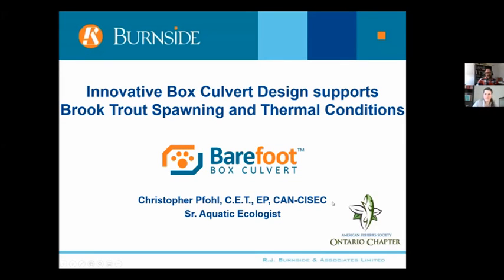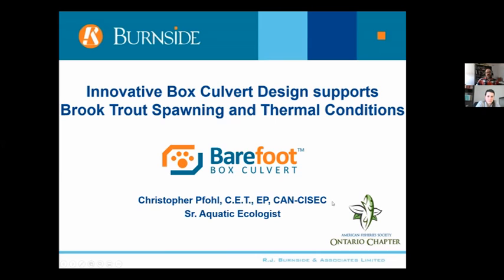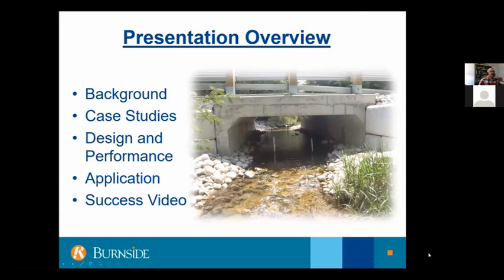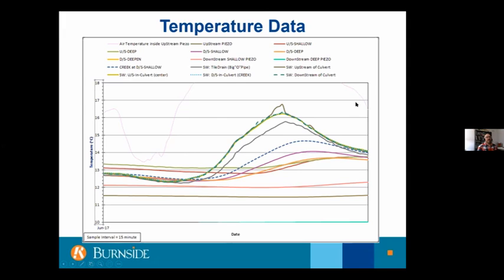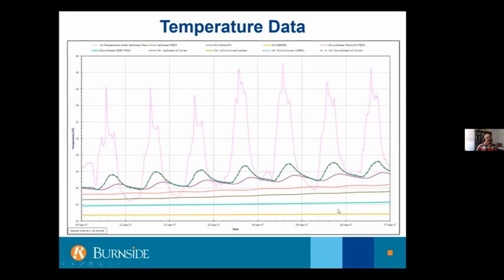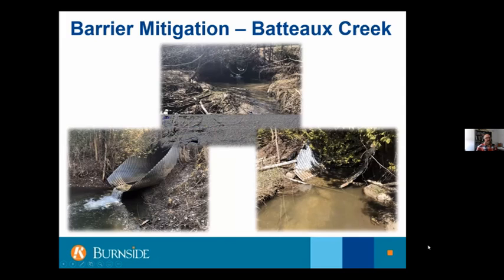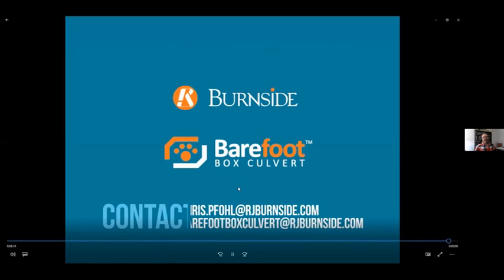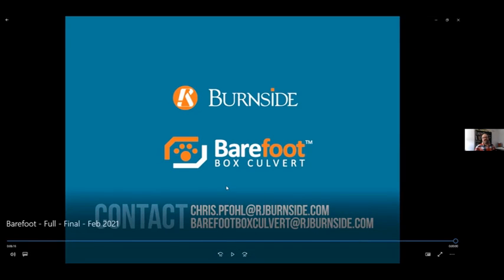Barefoot Box Culvert™ - Providing Sensitive Habitat Solutions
Christopher Pfohl, R.J. Burnside & Associates Limited

Presented at 2021 AFS-OC Annual Meeting and Conference, March 19-20